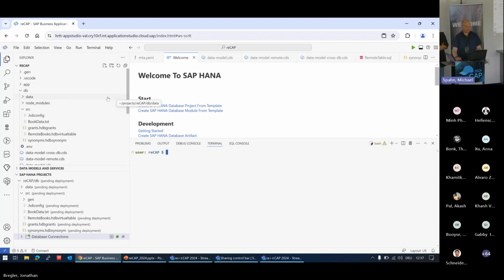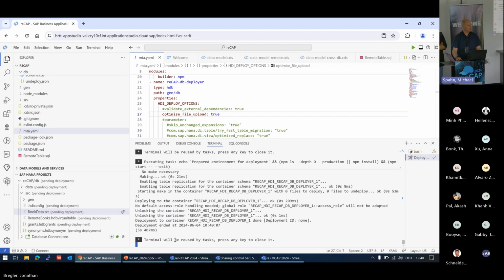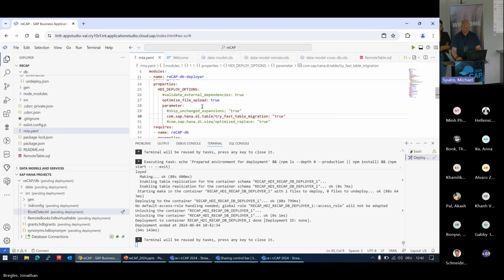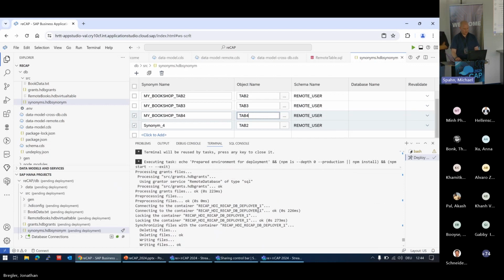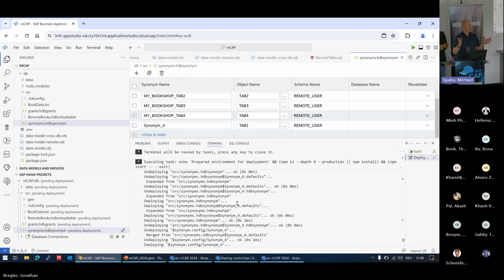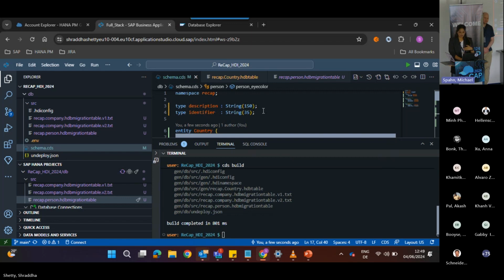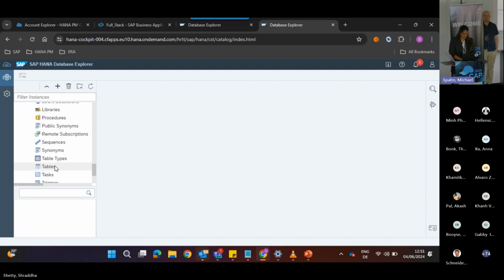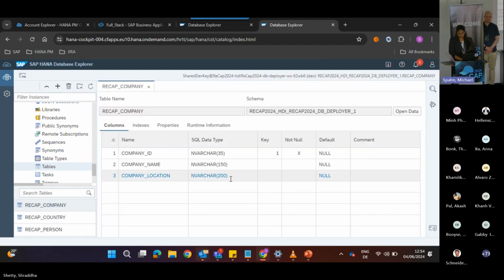reCAP2024: Unleash your data: HANA Cloud performance tuning, hidden features, and more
Speakers: Jonathan Bregler, Shraddha Shetty

In this session we will be looking deeper into the SAP HANA Cloud (HDI) features and functions. We have 3 sections planned: - Supportability and performance tuning with deployment parameters - How to use advanced calculation views, remote sources, and cross container access in CAP applications - hdbtable vs. hdbmigrationtable: when to use what in your CAP application (@cds.persistence.journal)